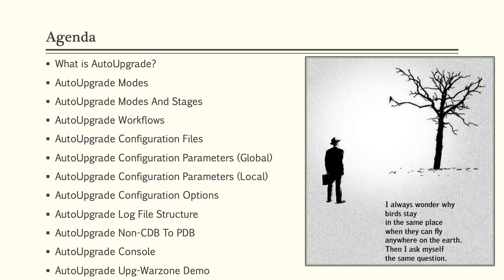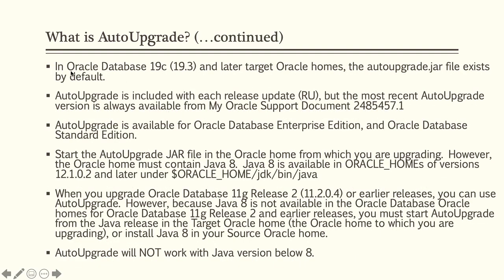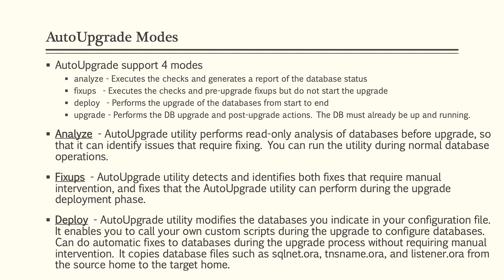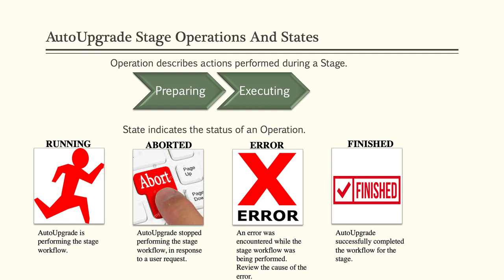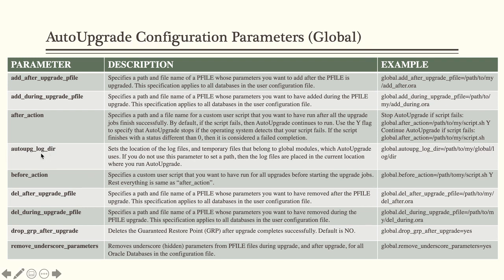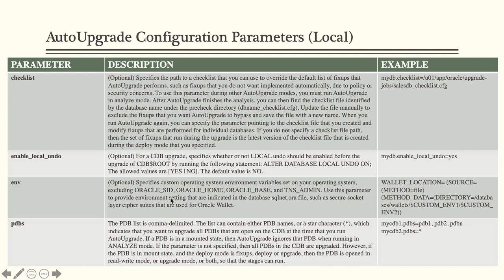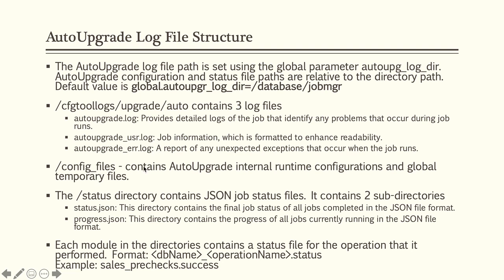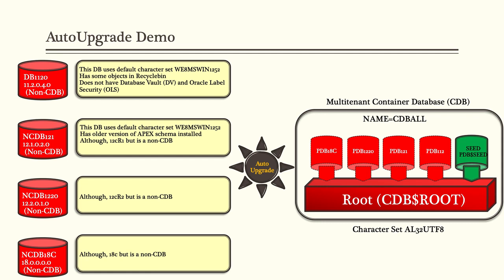Oracle Database AutoUpgrade 19c - Upgrade The Database With Ease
Oracle Database AutoUpgrade Utility can upgrade many Oracle databases at once to Oracle 12.2, 18c or 19c depending on your requirement without manual intervention. Apart from doing Oracle database upgrade, it can analyse the database before upgrades, fix-up any non-compliances/problems, upgrade the databases and perform post upgrade tasks all using a single command. AutoUpgrade can also help you upgrade from lower version NON-CDB architecture to higher version of PDB as part of the integrated upgrade process.